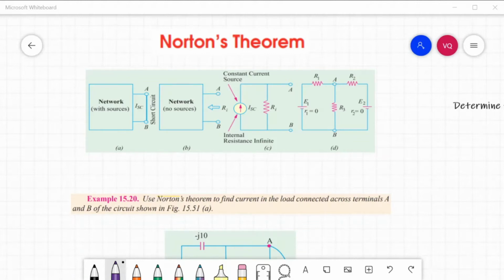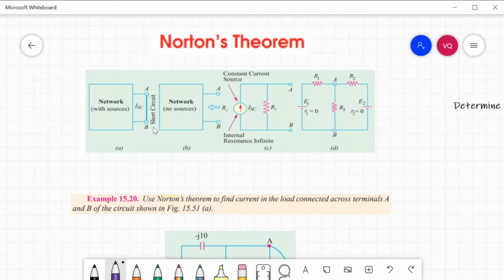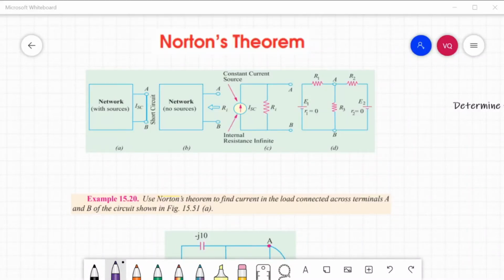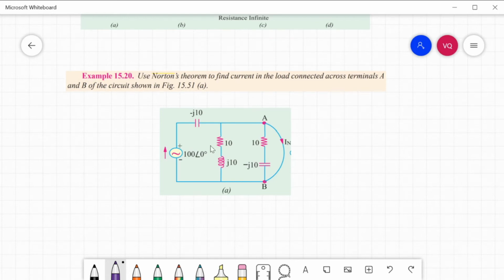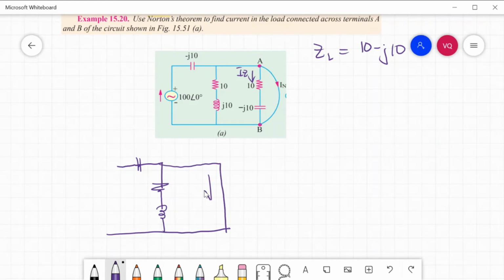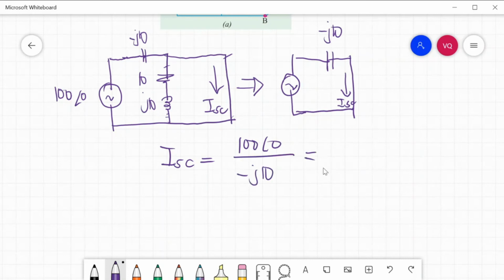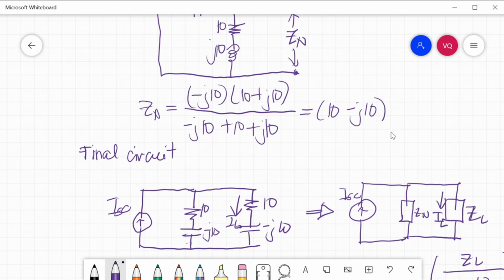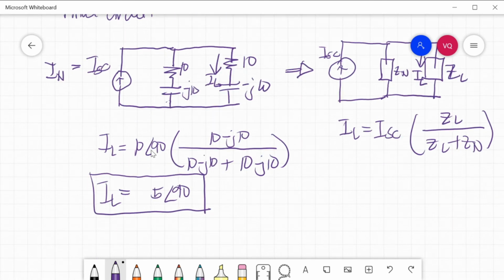NORTON'S THEOREM IN AC CIRCUITS